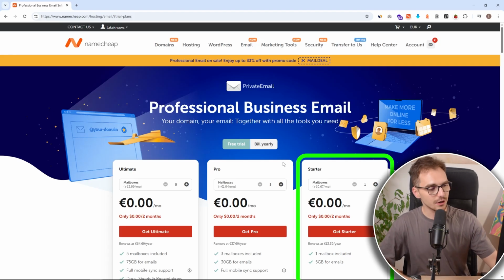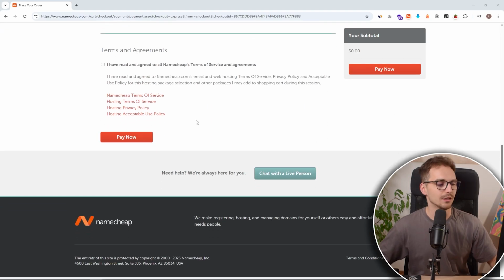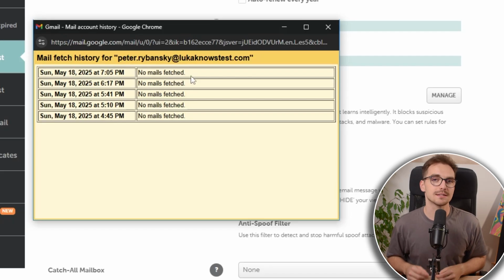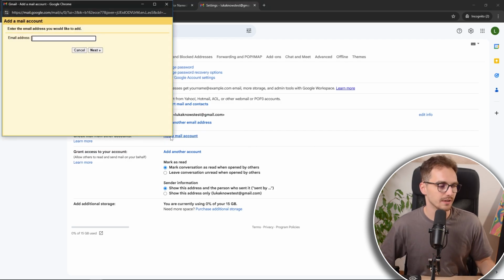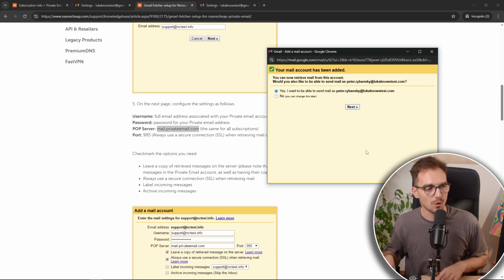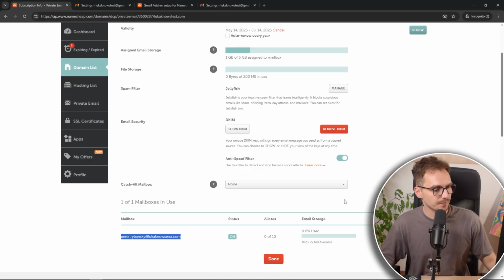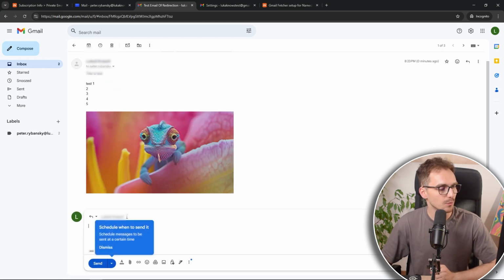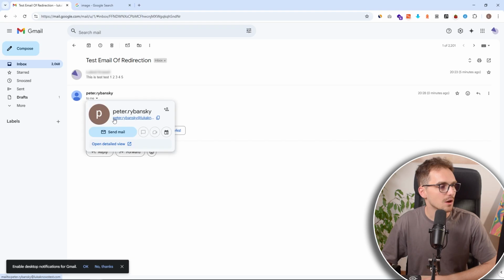Free Namecheap Private Email Setup + Gmail Connection (Step-by-Step Guide)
What You’ll Learn:

✅ How to set up a free Namecheap private email (trial version)
✅ Which plan to pick: Starter vs Pro vs Unlimited
✅ Connecting your domain to Namecheap Private Email
✅ Linking your domain email to Gmail so everything stays in one inbox
✅ Sending emails from your domain through Gmail

Why This Matters:

Keep your inbox clean: No more switching between multiple email providers

All-in-one: Manage everything from your existing Gmail account

This is perfect for small businesses, freelancers, and anyone who wants to level up their branding without paying monthly fees.

🎥 Watch until the end to see the easiest setup, how to avoid common mistakes, and how to test if it’s working.

Want to get started? Use my exclusive link to Namecheap for the best discounts and an easy setup

Timestamps 👇
00:00:00 - Free Namecheap Email Setup + Gmail Connection (Step-by-Step Guide)
00:00:47 - How to start using Namecheap Private Email with your domain
00:04:24 -How to connect Namecheap to Gmail

Everything in this video is based on information I learned from online resources, my own experience, and books I have read.  Please do your own research before making any important decisions.  You and only you are responsible for any and all digital marketing decisions you make.